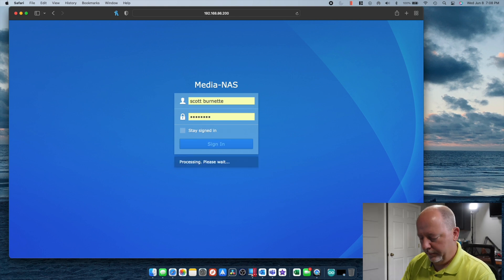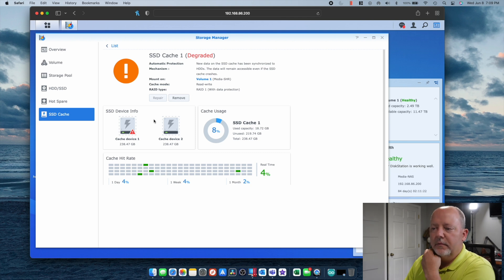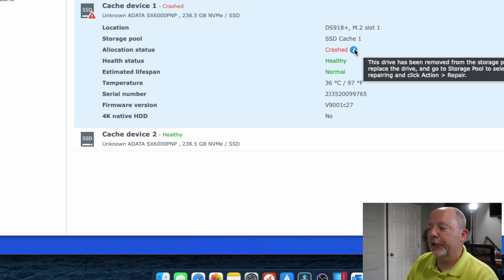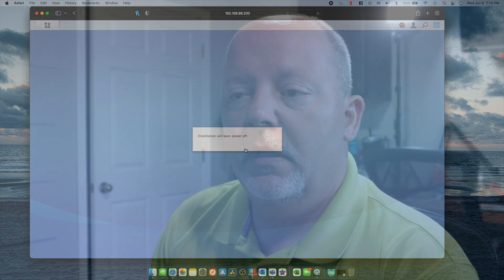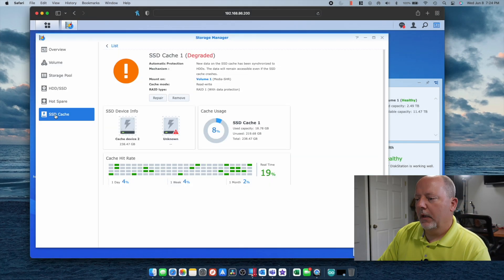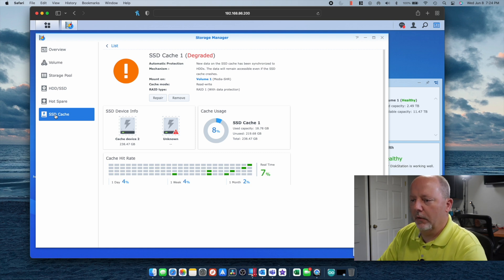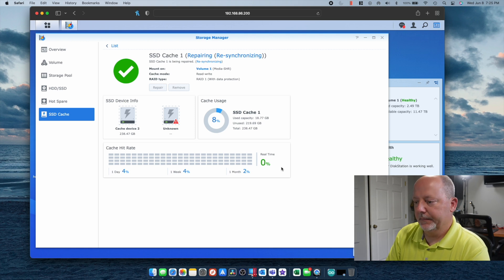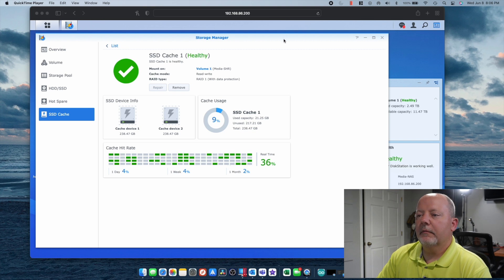Replacing a failed SSD on my Synology DS918+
Adata 256gb SSD

Youtube Equipment

-  Lights - Emart LED Video Light